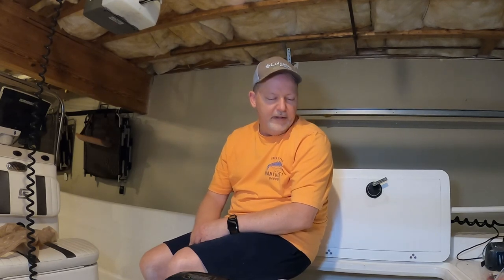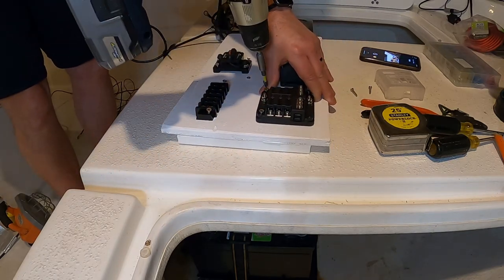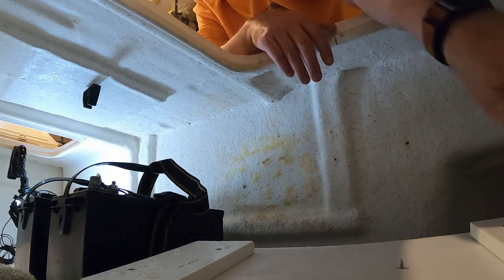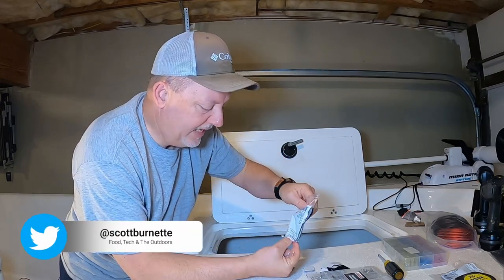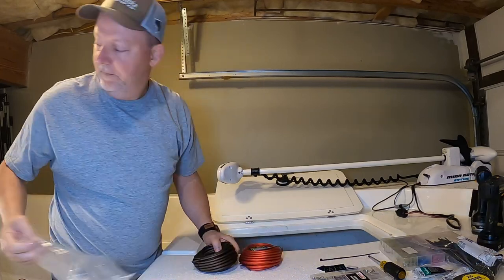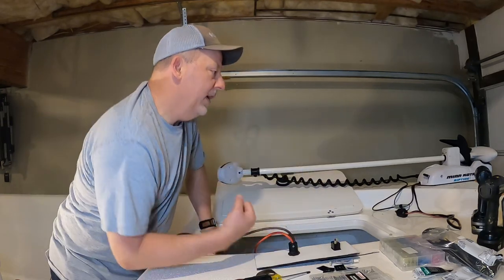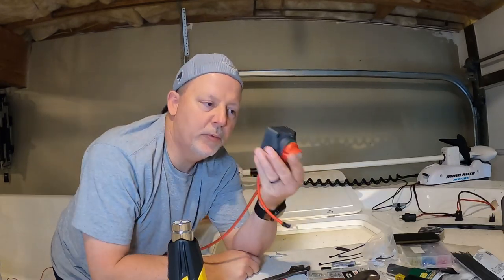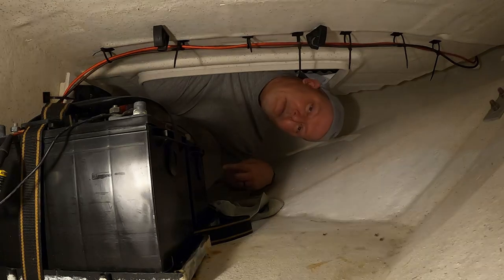How I rewired the Trolling Motor Circuit on my Carolina Skiff 198DLV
In this video I am rewiring the front deck of my 2012 198DLV Carolina Skiff, New Board, Breaker, Disconnect and fuse/Distribution block and Marine Grade wire. Hope this gives you some inspiration to tackle your boat project and to let you know you can do this. Enjoy!
Parts:
Battery Disconnect
Trolling Motor Breaker
Heat Gun
Wire Terminals

Chapters:
00:00 - Start
00:27 - Boat Introduction
02:45 - Parts Used in This Project
04:48 - Mounting devices to the board
07:24 - Mounting the board to the inside of the deck
11:19 - Wiring devices
15:31 - Running the 24V Trolling Motor Circuit

Studio Equipment

Carolina Skiff,Marine Rewire,Marine Wiring,Heat Gun,Crimper,Trolling Motor Wiring,How-To,DIY,Rewire your boat,carolina skiff,boat rebuild,skiff build,@scottburnette,GoPro Hero 8,Rode Video Micro,Davinci Resolve 18